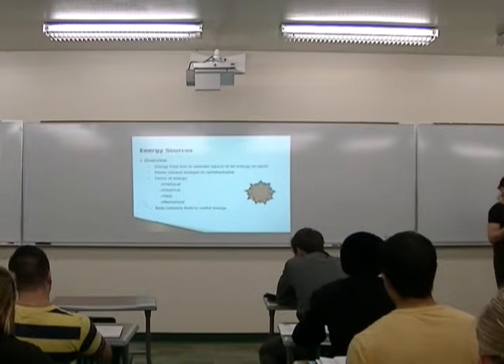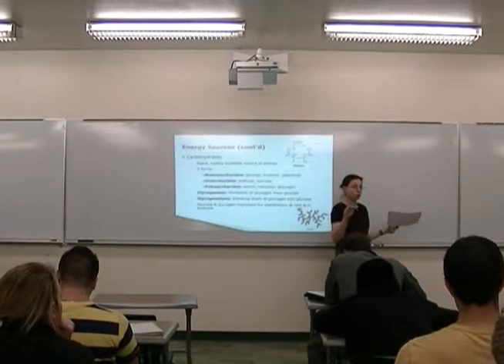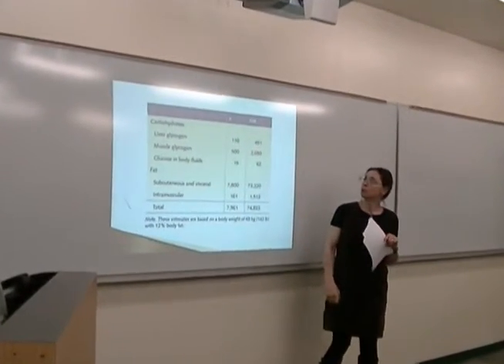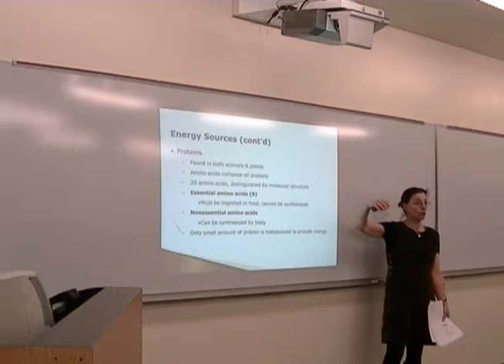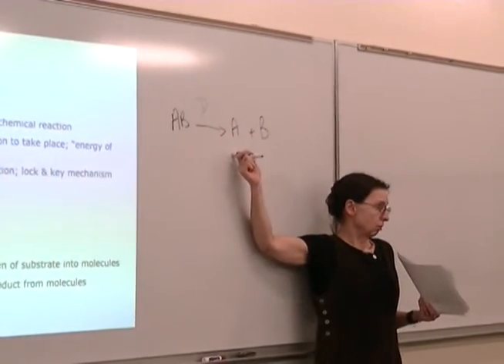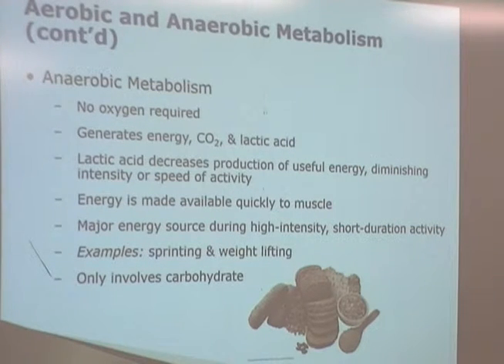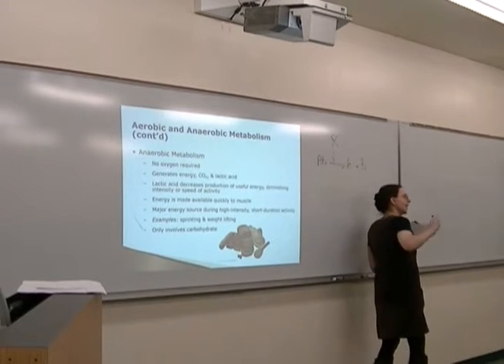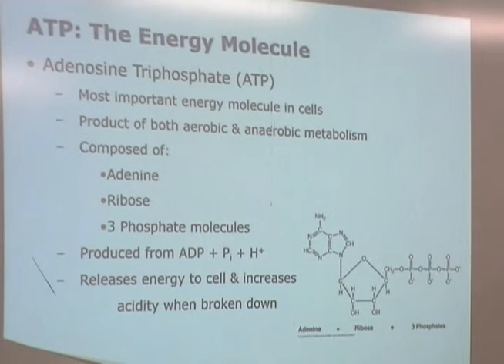January 28, 2015 (Physiology of Exercise)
Chapter 2: Bioenergetics and Meeting the Metabolic Demand for Energy